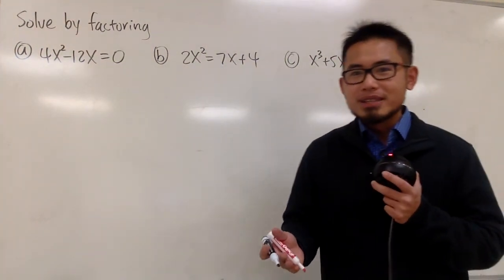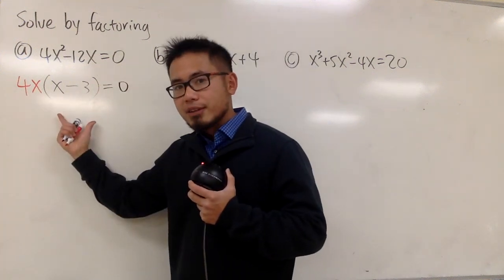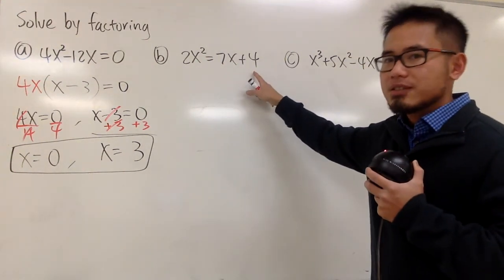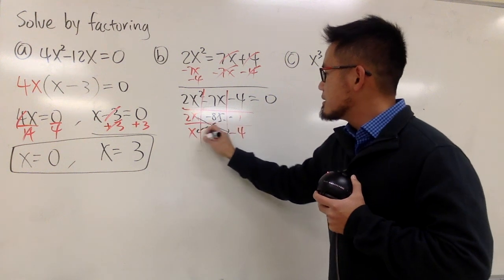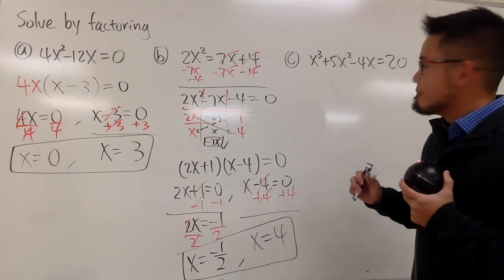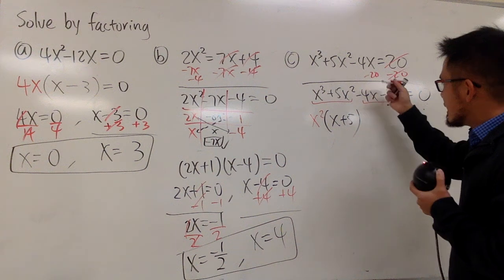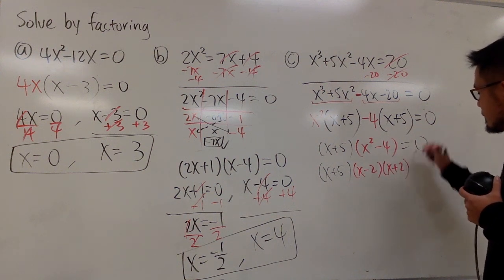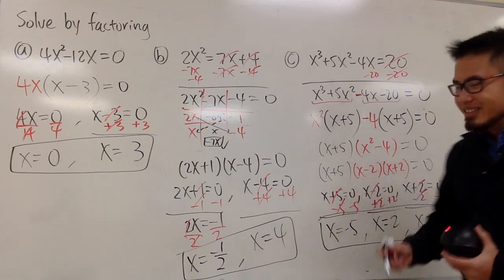Q13, solve polynomial equations by factoring